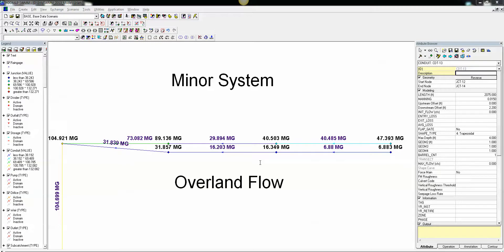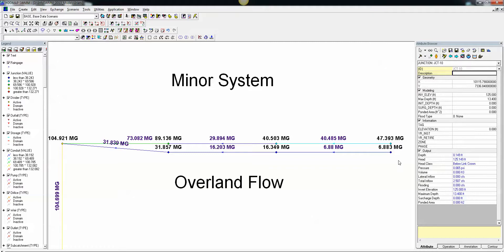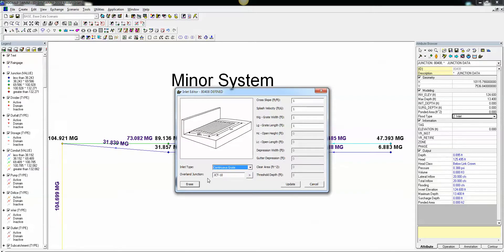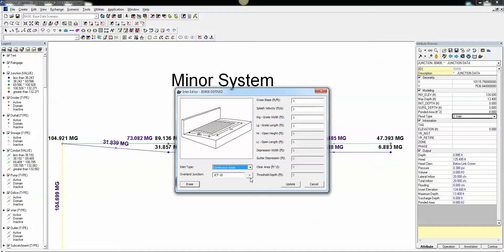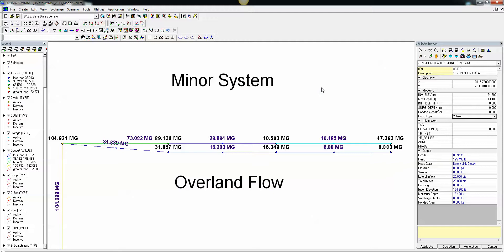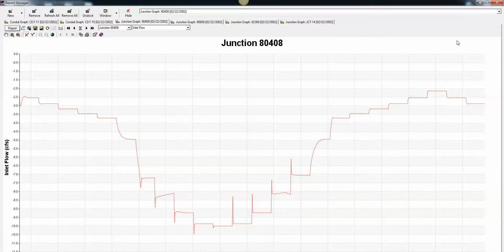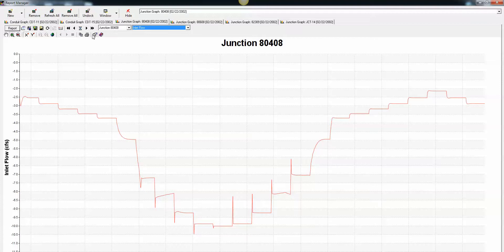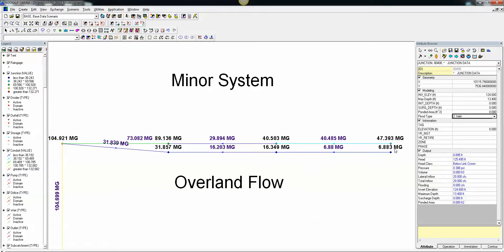dualDrainage in InfoSWMM using HEC-22 Inlets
How to model HEC-22 Inlets in InfoSWMM and H2oMap SWMM using the Dual Drainage node options for inlet nodes and overland flow nodes.